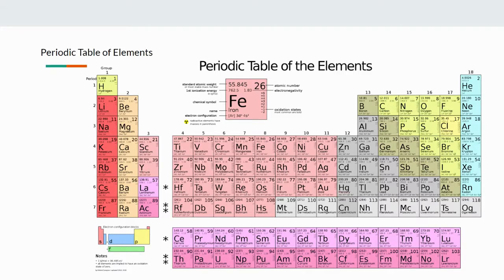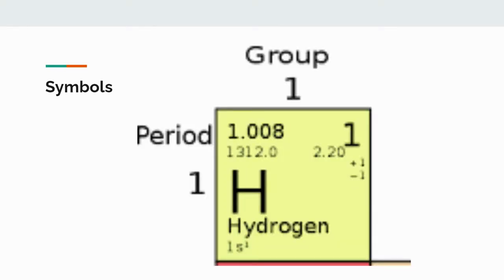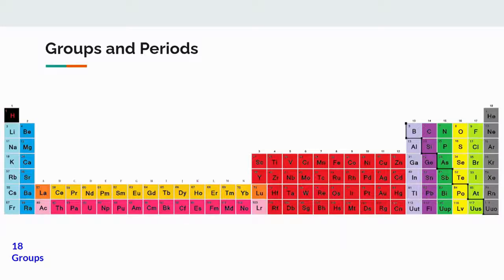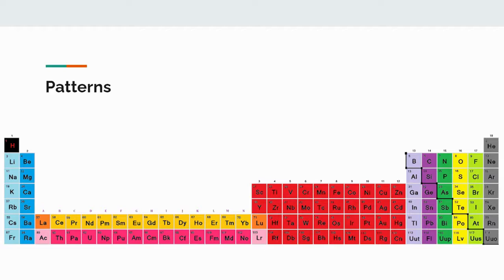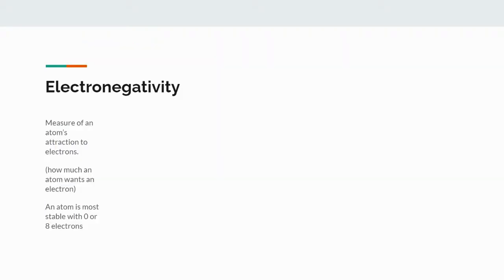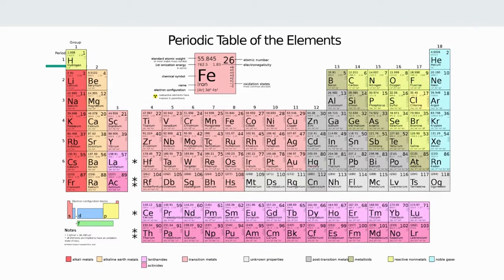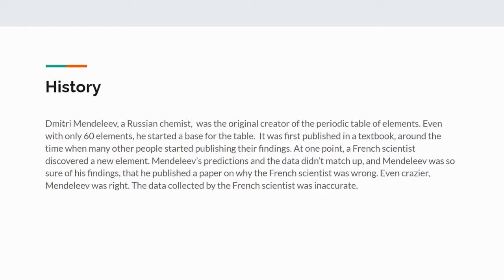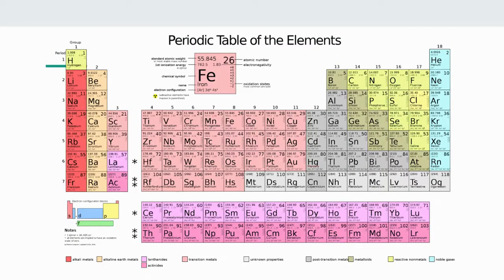The Periodic Table of Elements